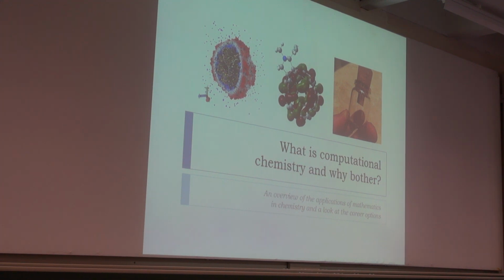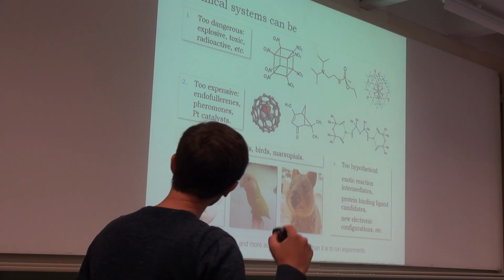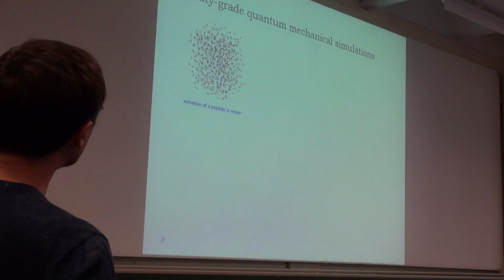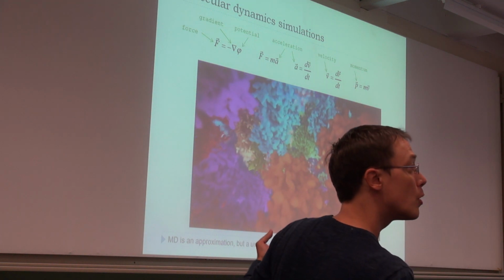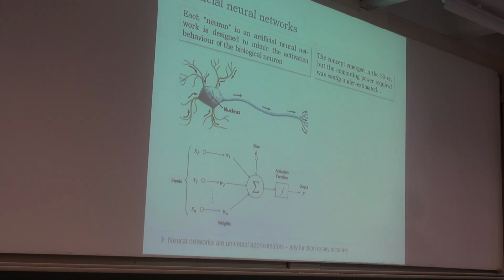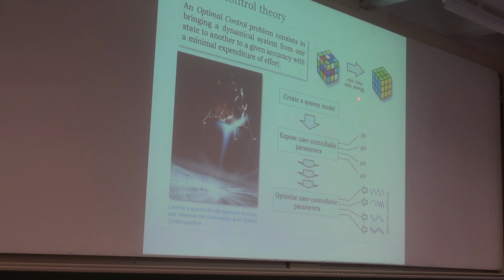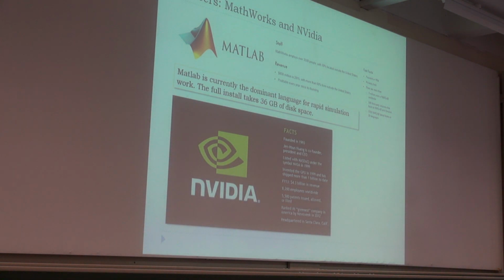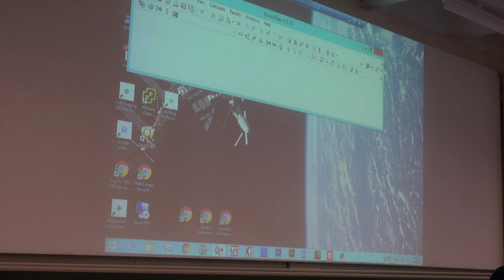Mathematics for Chemists, Lecture 1 - Introduction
An overview of computational chemistry and its applications: quantum chemistry, chemical kinetics, metabolomics, molecular dynamics, artificial neural networks, magnetic resonance, optimal control theory.